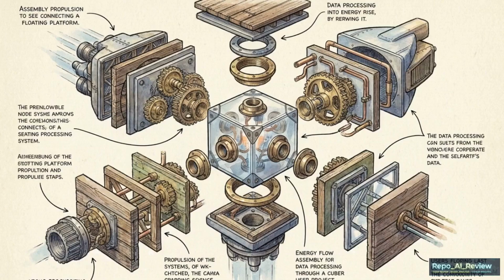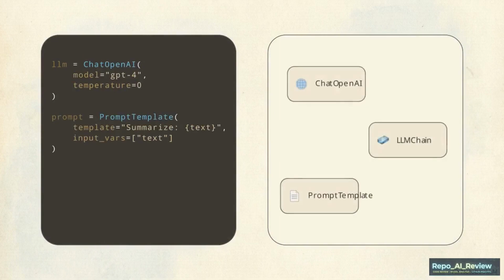Unmasking Flowise: Is This Drag & Drop AI Agent Builder Actually Good? [2026]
Discover the true architecture behind Flowise (52K+ Stars) — the open-source platform that lets you build AI Agents visually! 🤯

In this deep-dive code review, we dissect the Flowise monorepo to find out if it is production-ready.
→ See the underlying React + Node.js structure
→ How it handles vector databases with PGVector
→ Is drag-and-drop viable for serious AI apps?
→ First look at GraphRAG and MCP integration